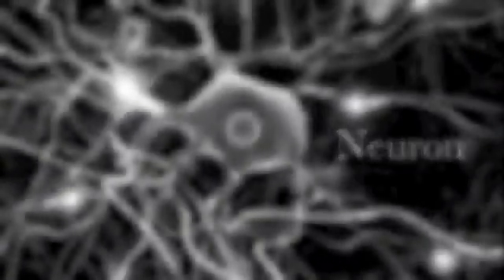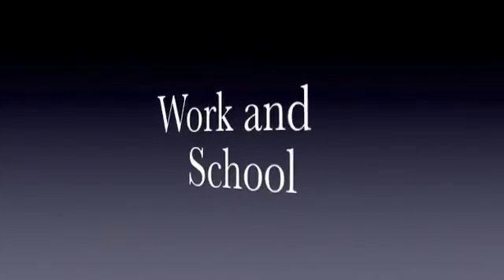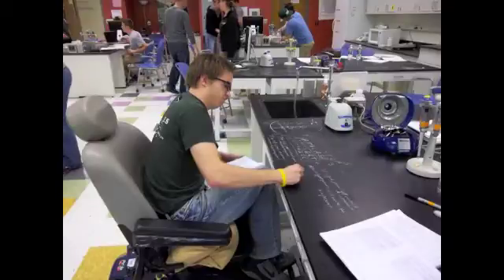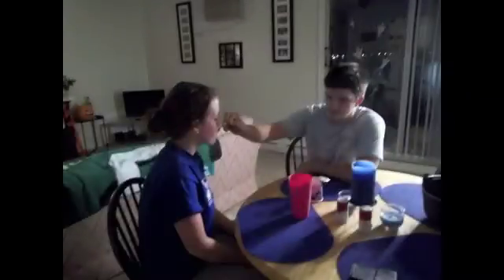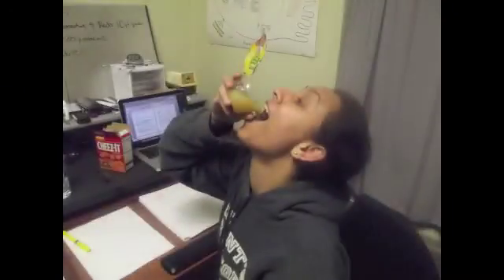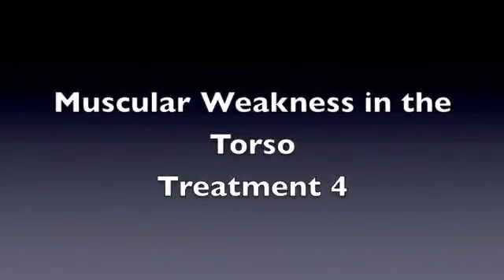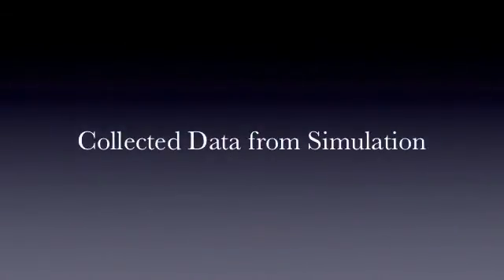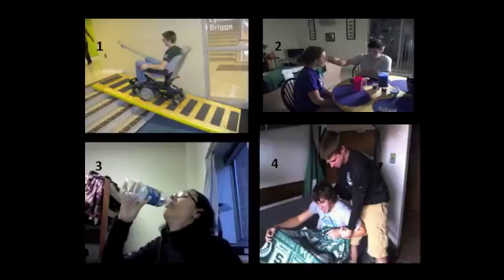Spinal Muscular Atrophy Socio-Psychological Investigation